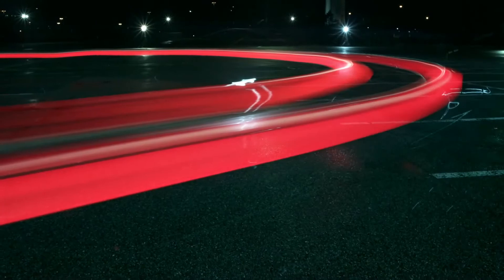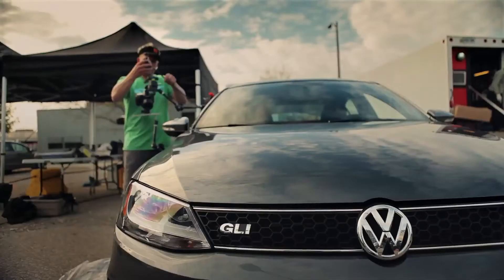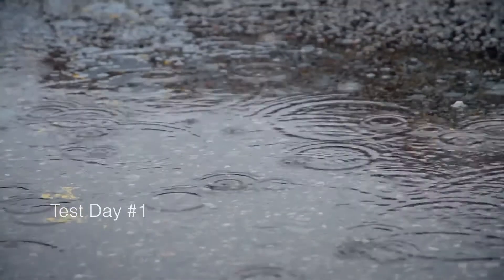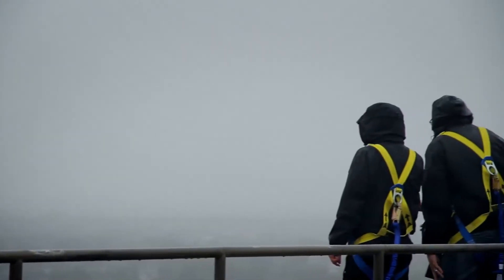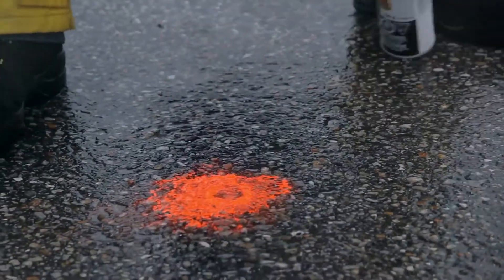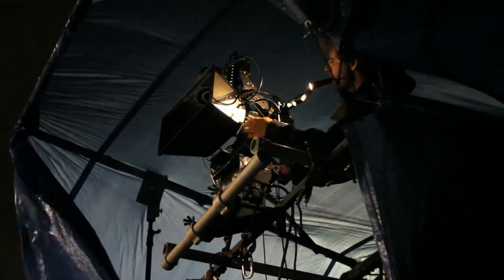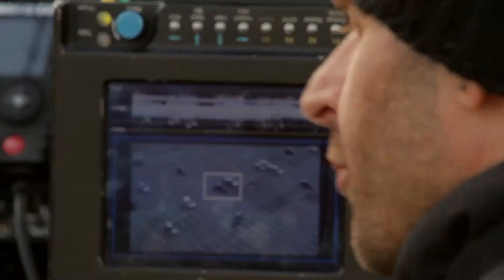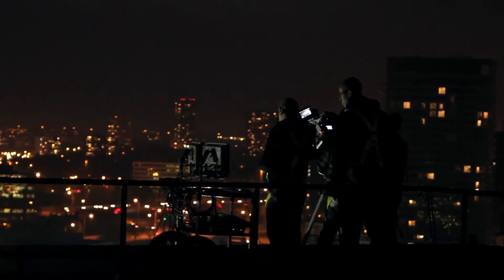How the 2012 VW Jetta GLI Commercial was made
To Read a Related Article on this Topic at the Official Car Rolodex webpage, click the